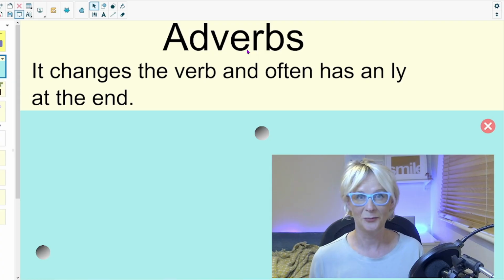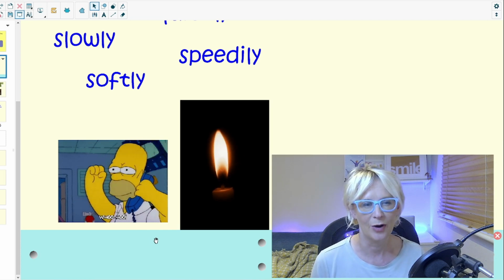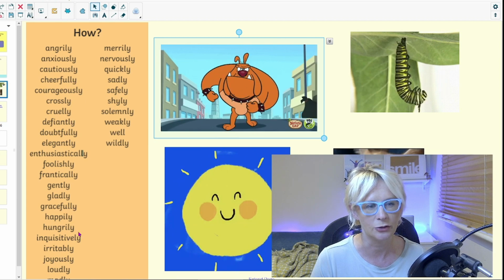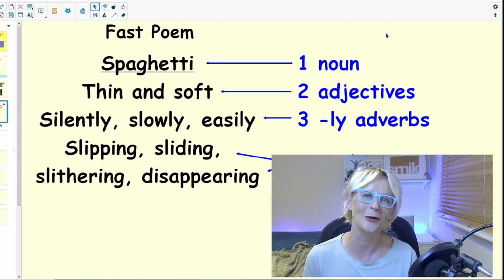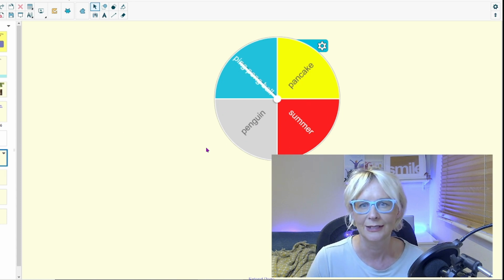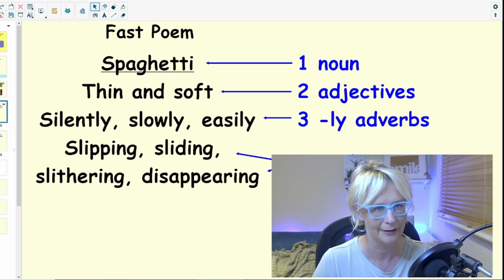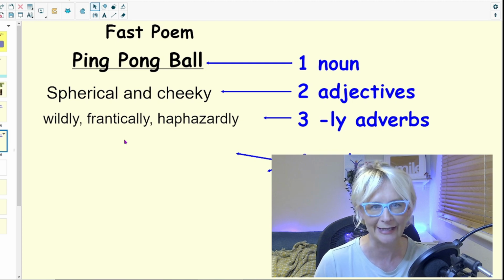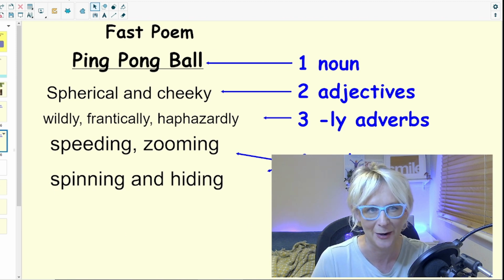What is an adverb?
How to use an adverb. Write a poem with me.